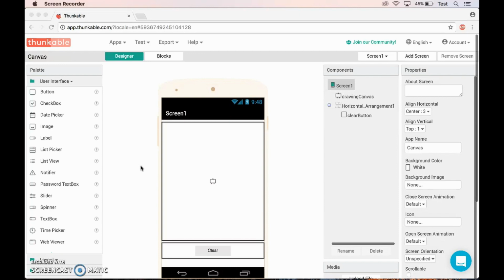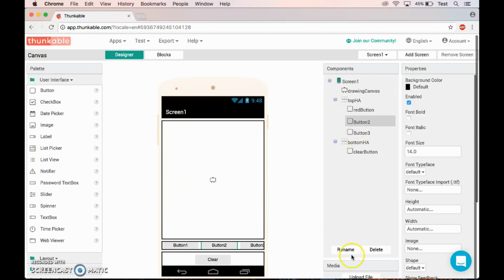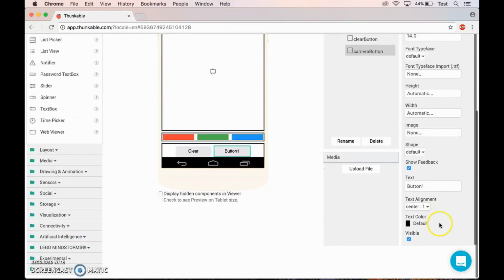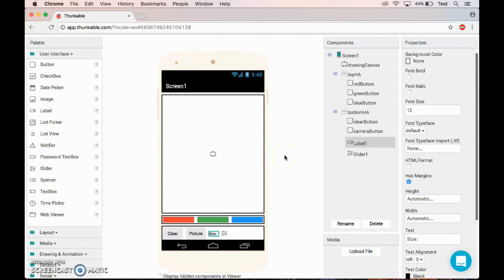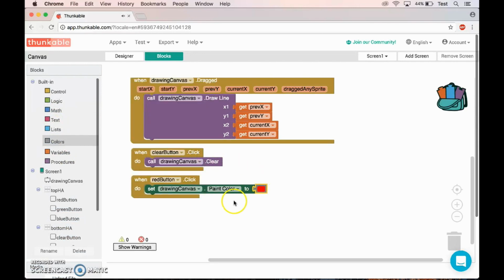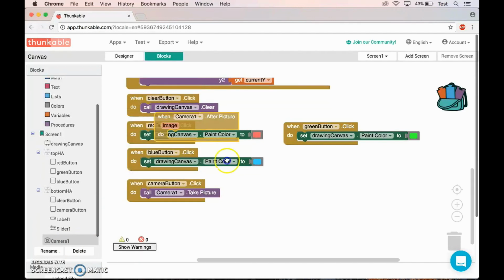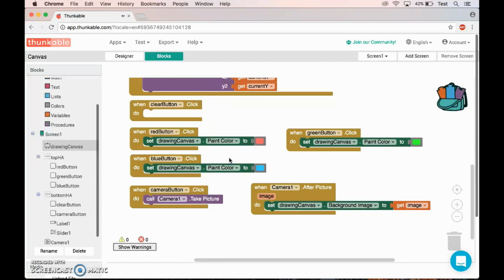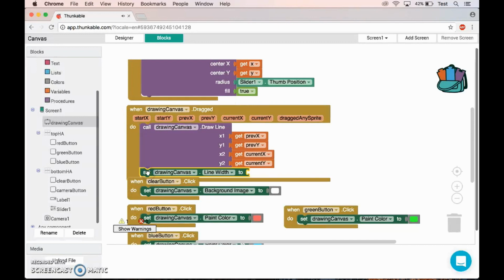Zapp Lesson 4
The video details the steps needed to complete the first lesson in the Zapp program. The program is intended to teach you how to code, and build critical thinking using programming tools.